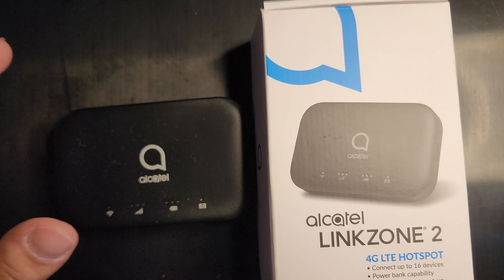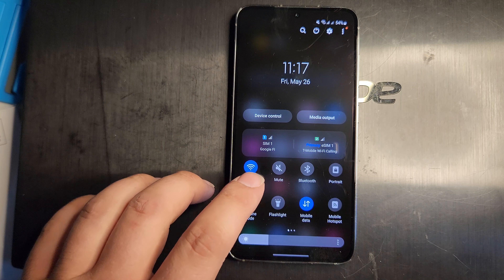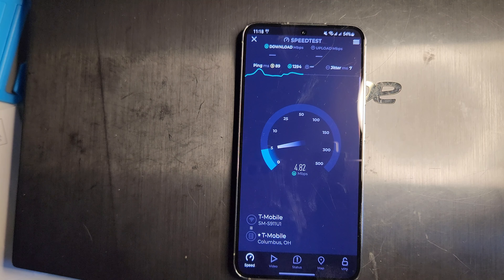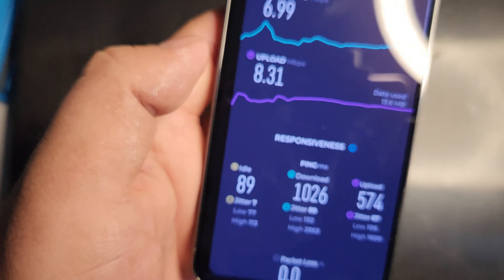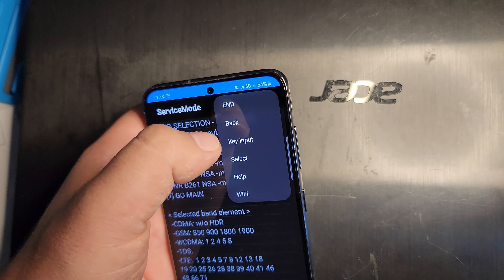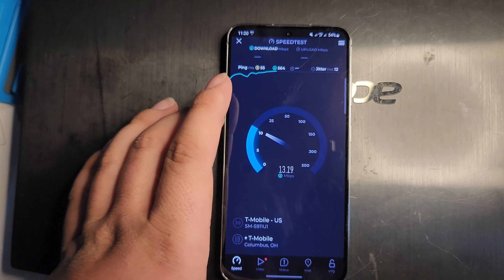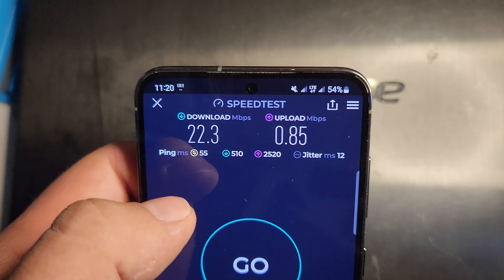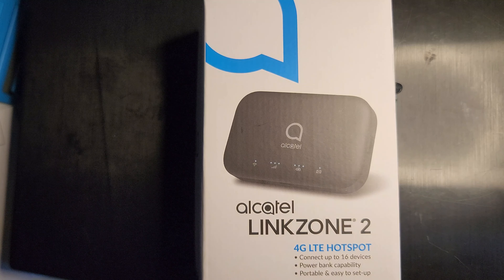Testing Boost Mobile Hotspot With the $10 2GB Plan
I bought the free mobile hotspot promo Boost Mobile had a while back. They made you get the $10/mo 2GB plan. Did some testing with it. Overall, cannot complain for $10. I use it currently nowadays in my iPad. But the hotspot with the plan would be fantastic for trip! Note that they may not have this plan available anymore! But if it is I would definitely recommend!